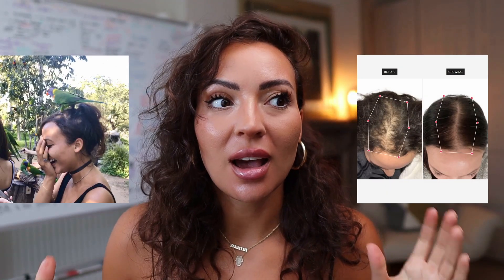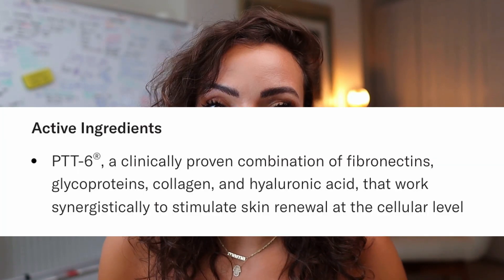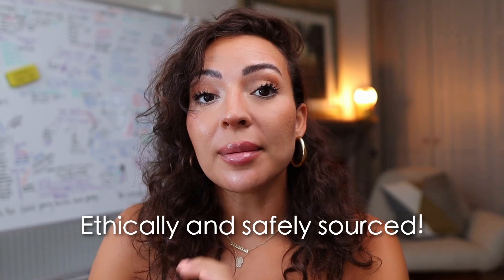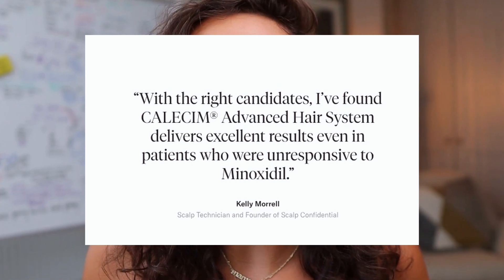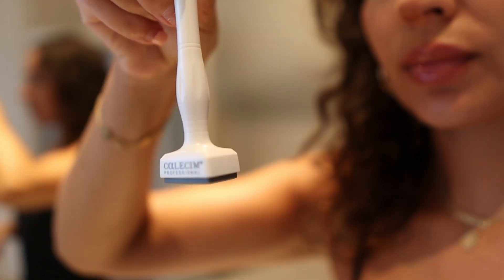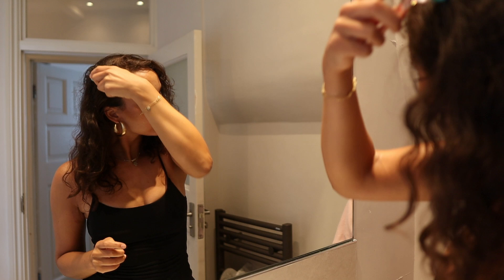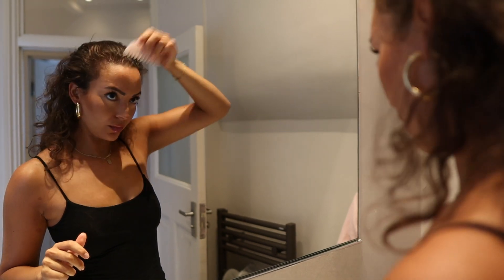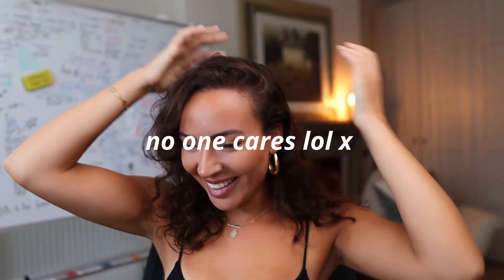Hair Loss Cure That Could Change EVERYTHING! (Calecim Stem Cell Update)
Are you tired of dealing with hair loss? In this video, we dive into the latest breakthrough in hair restoration science – the Calecim Professional treatment, developed from cutting-edge stem cell technology derived from red deer. This revolutionary hair care treatment could be the game-changer for those struggling with thinning hair or baldness.

Learn how Calecim’s stem cell-based treatment works to rejuvenate hair follicles, promote new hair growth, and potentially offer a cure for hair loss. Whether you're dealing with male or female pattern baldness, thinning hair, or alopecia, this hair care innovation could be the solution you've been waiting for.

In this video, we break down:

What is Calecim and how does it work?
How stem cells from red deer are used in the treatment.
Real results and testimonials from myself who suffers from hair loss.
Why this hair care technology could be the future of hair restoration.